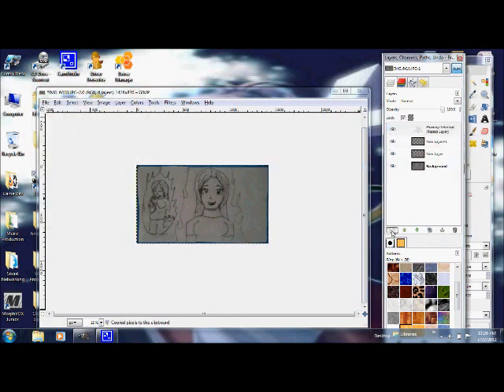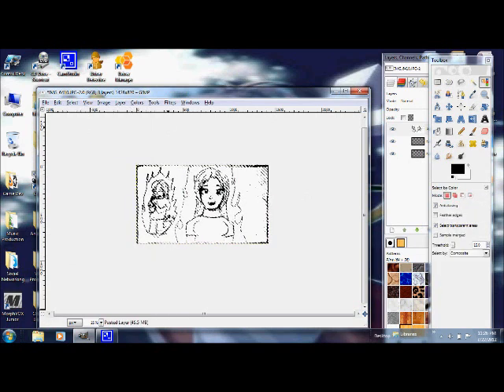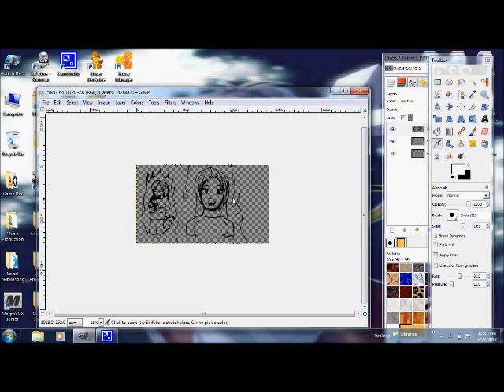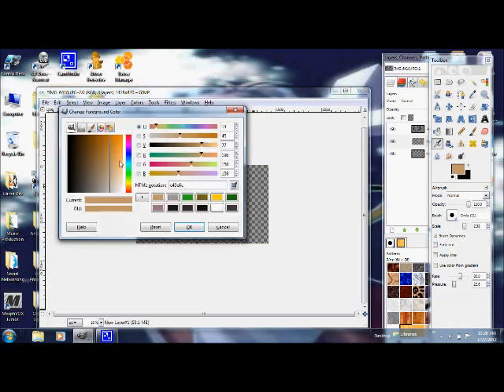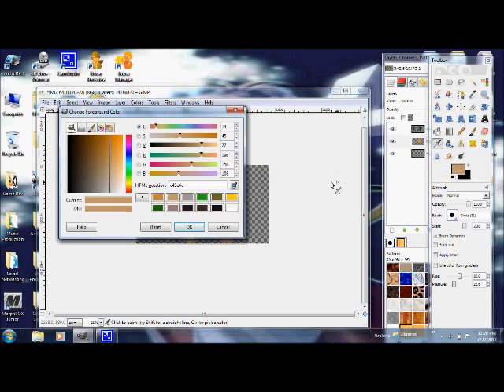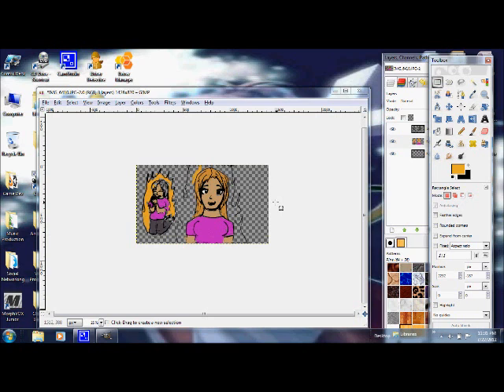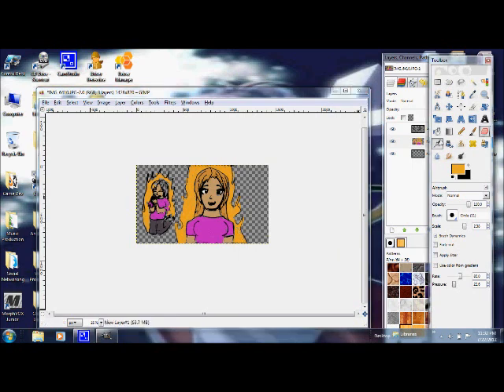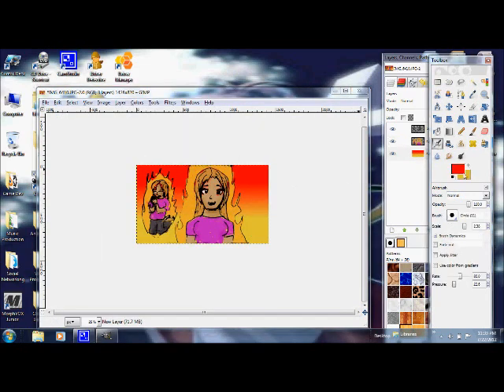Gimp Coloring Tutorial Light Beacon Story Board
A GIMP tutorial showing how to edit and color a photo of story board frame and make it digital.